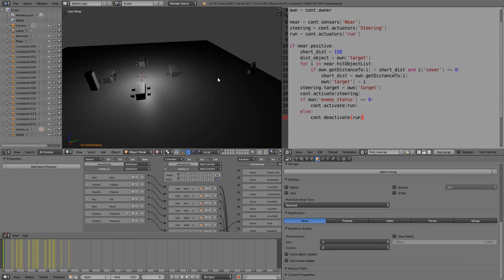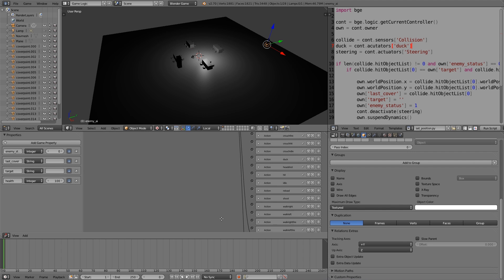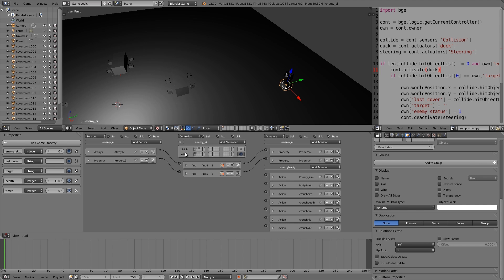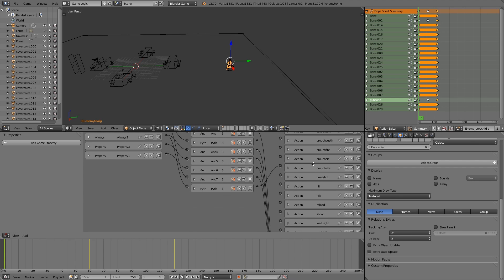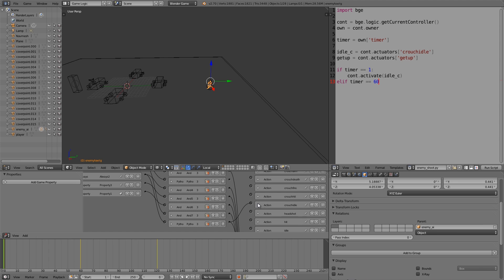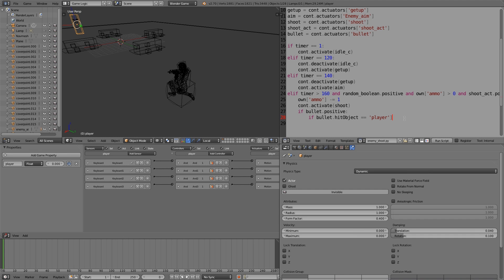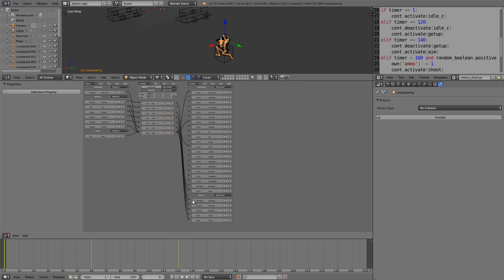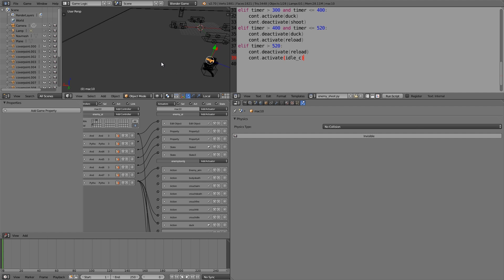Project AI part 5: ducking, reloading and shooting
In this tutorial we fix some animations bugs from the last tutorial and set up another state for the enemy AI when it is behind cover. We then write another python script to regulate ducking reloading aiming and shooting animations.

Stay Inspired!